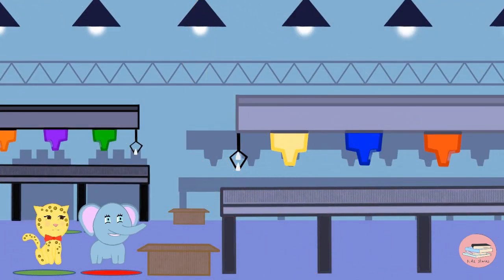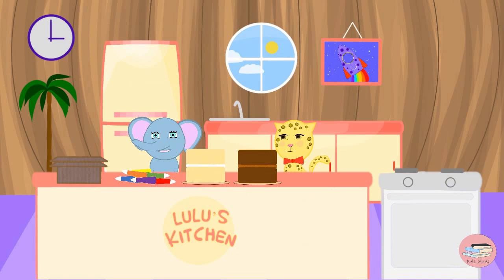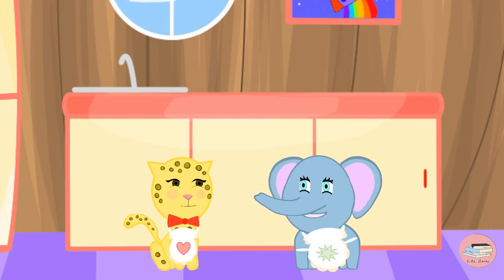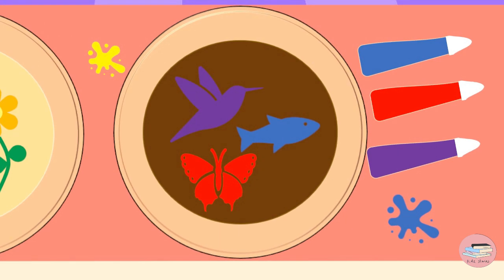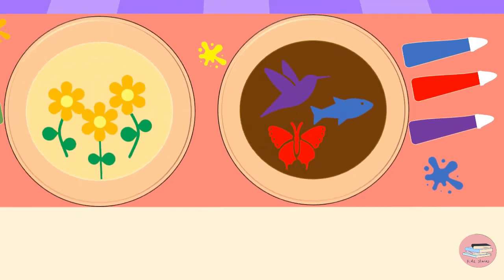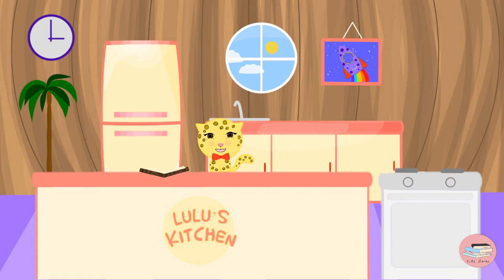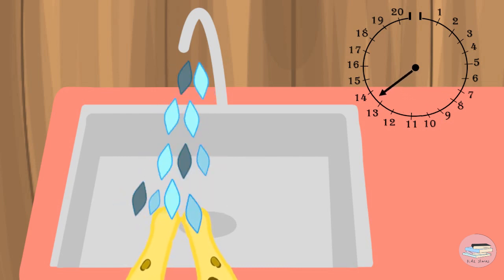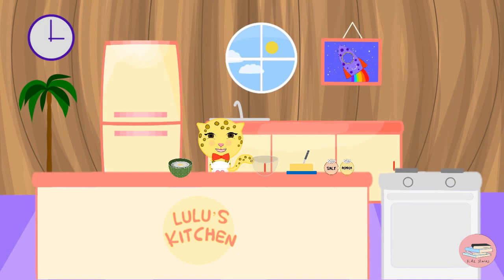How to Make an Omelette & Decorate Cakes | Lulu's Kitchen | Ep 1 & 2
Lulu has her best friend Ellie the Elephant over and they are decorating cakes today. Ellie's favorite cake is vanilla cake and Lulu's favorite cake is chocolate. Tune in to see their cake designs!

Lulu is feeling hungry and makes an omelette for breakfast! Follow along with Lulu using 6 easy steps!

Tag us @LULUTHELEOPARD and show us your cake decorations and omelette creations!